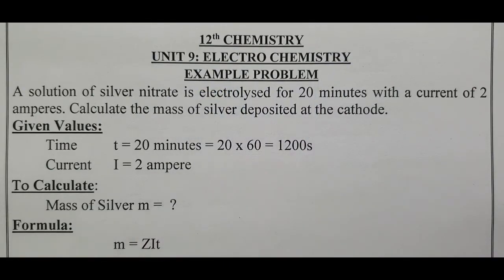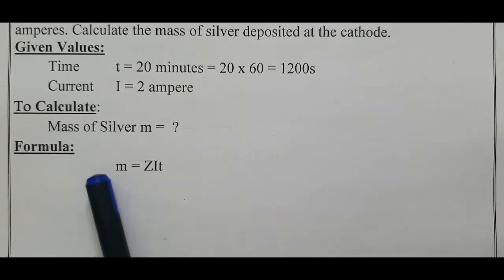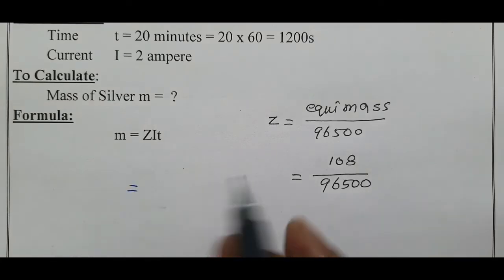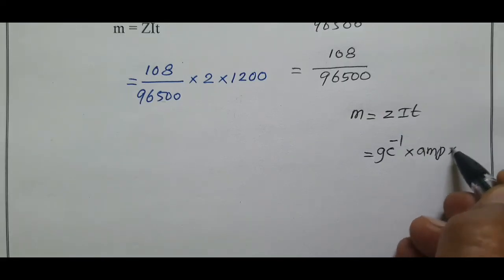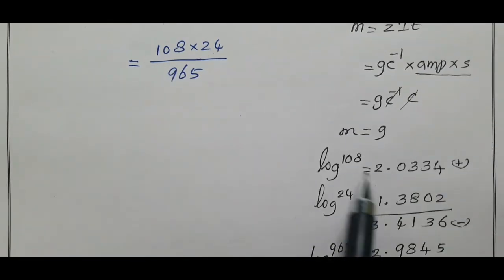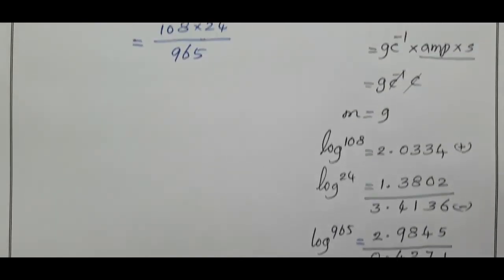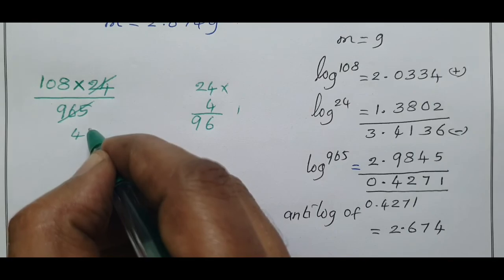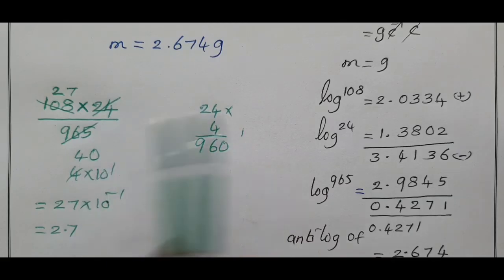12th Chemistry/Unit 9/ Electro Chemistry/Example Problem/Faradays Law problem/Page No: 55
A solution of silver nitrate is electrolysed for 20 minutes with a current of 2 amperes. Calculate the mass of silver deposited at the cathode.

Electro Chemistry Example Problem Page No: 55